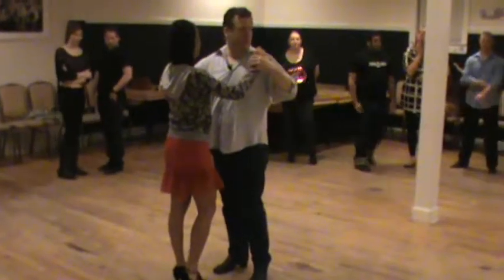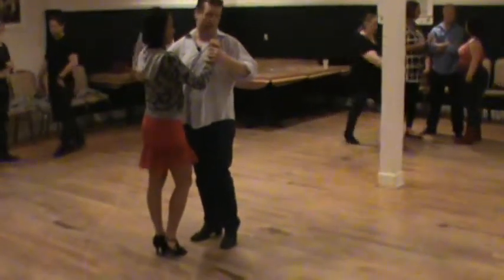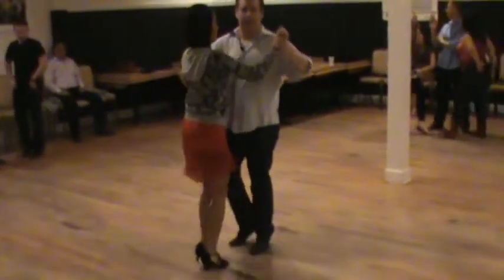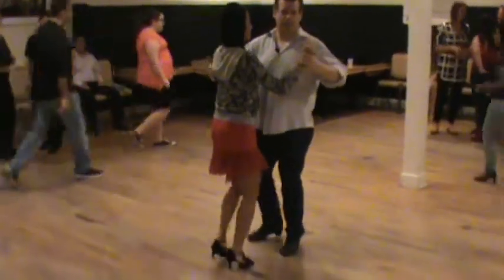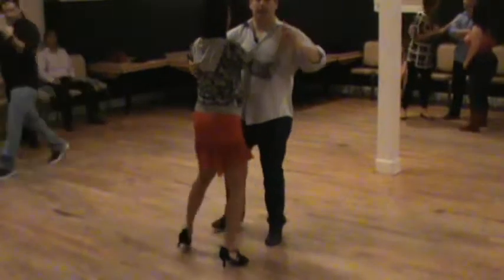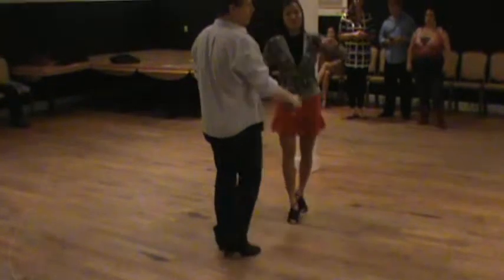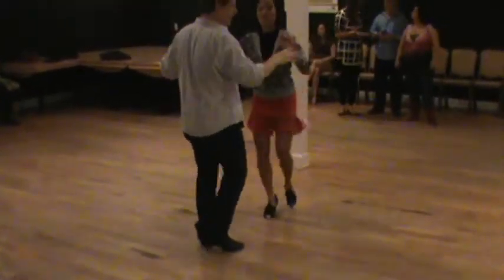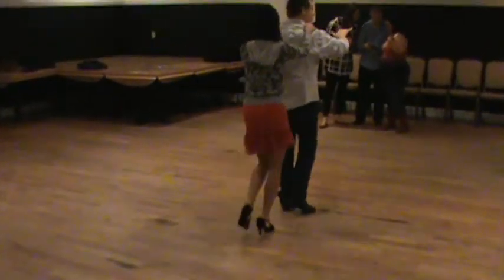Rueda bootcamp week 3 oct 2015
albanyhotspots.net